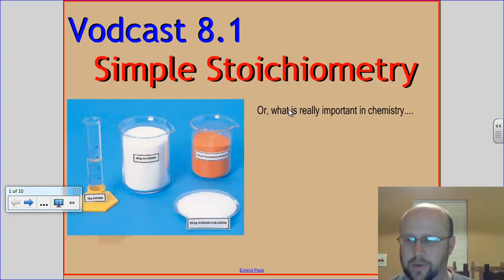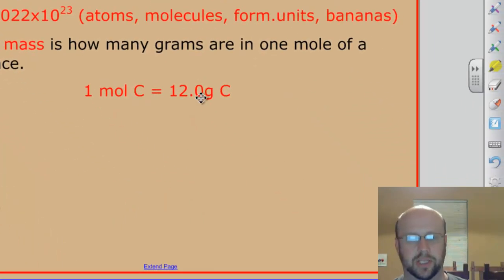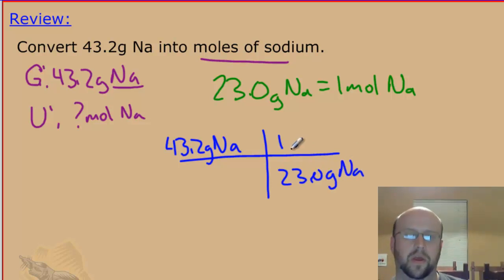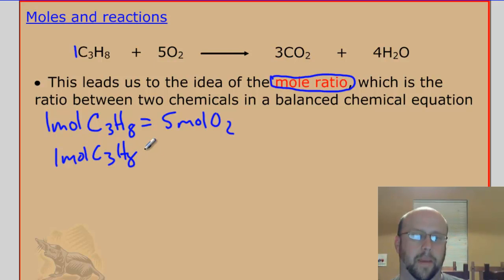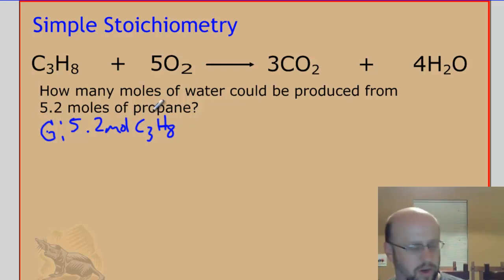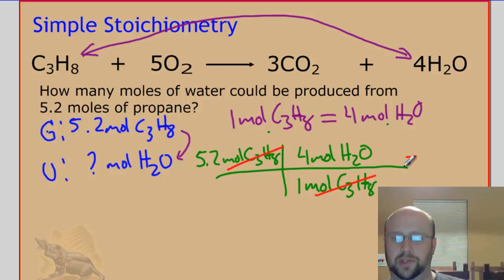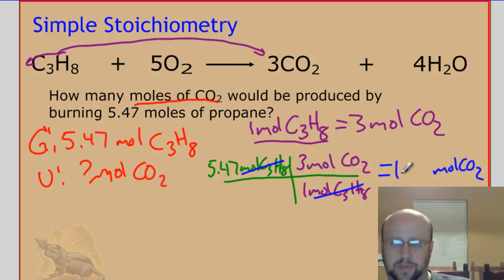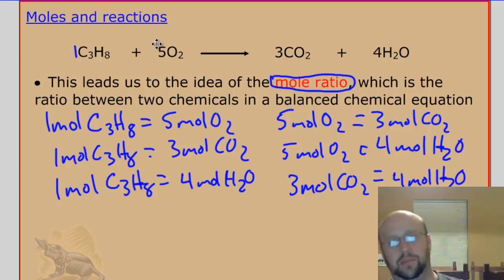vodcast 8.1 simple Stoich ios.mp4